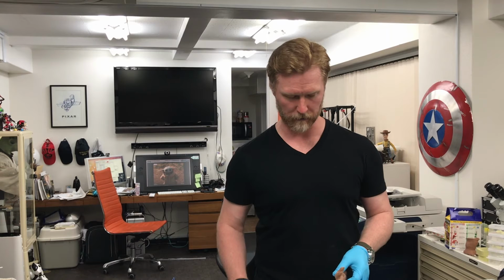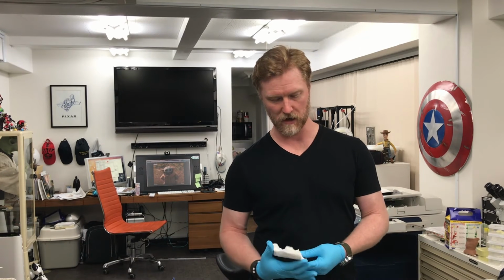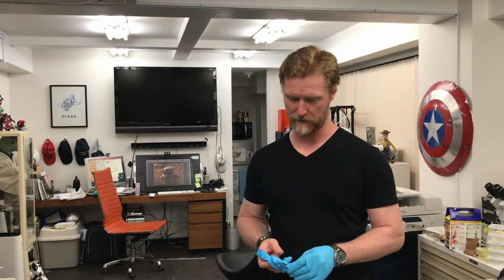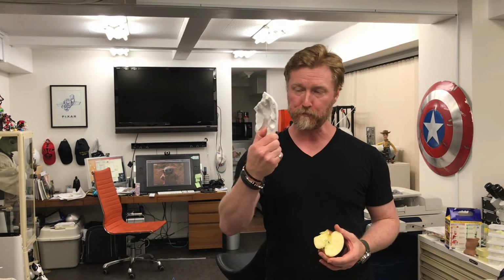Making Baby Yoda Part 4: Screwups And All: Molding, Armature and Silicone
Hey folks, sorry for the wait!
Here is the video on Baby Yoda's hand armature and how I broke the mold. Yep. Anyway... Ask questions and I'll answer down in the comments.